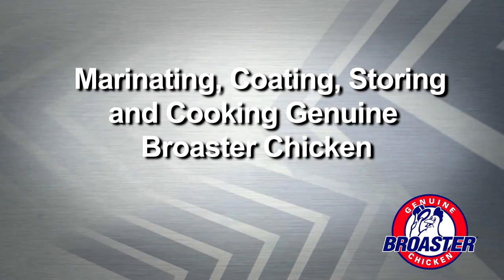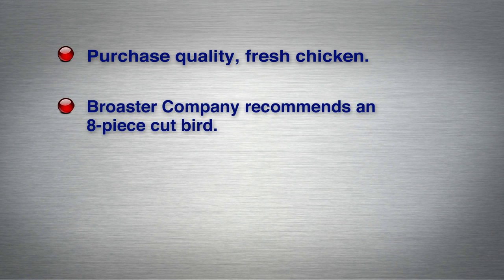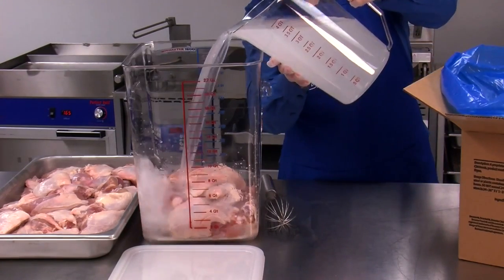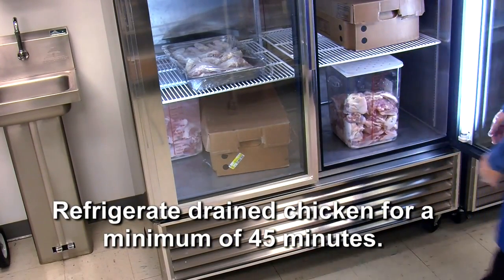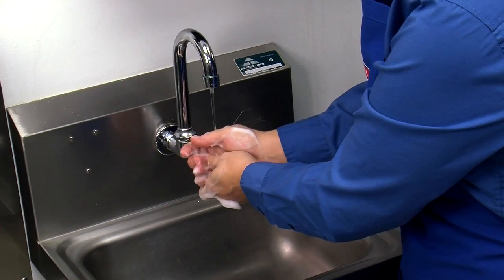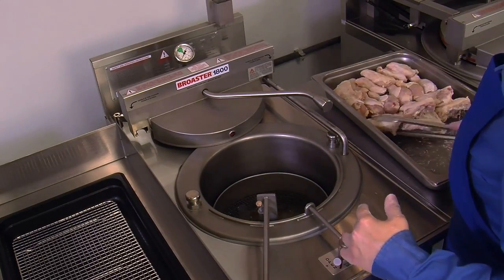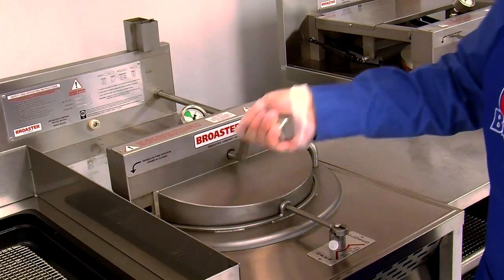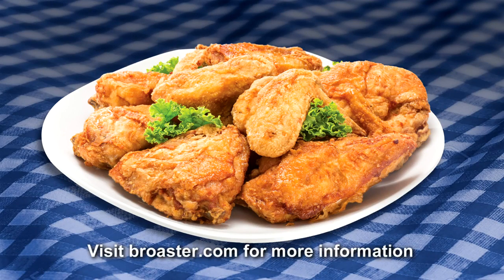What is Genuine Broaster Chicken?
From the marinade and coating, to the proprietary cooking process, Genuine Broaster Chicken is a trademarked, unique food product your customers will keep coming back for!